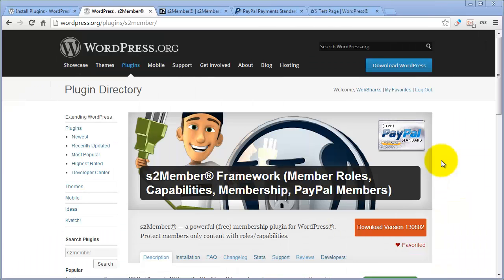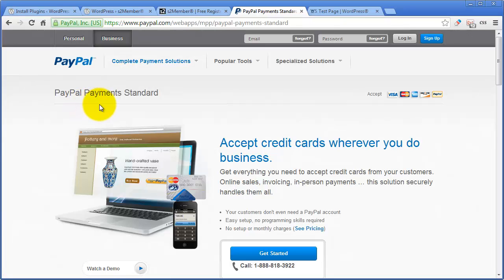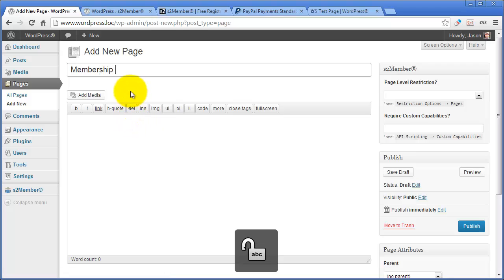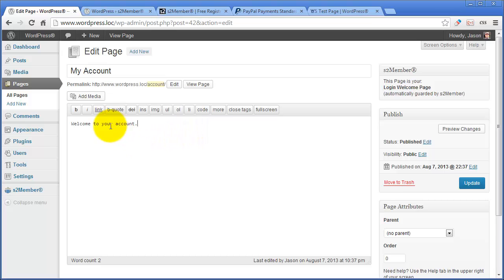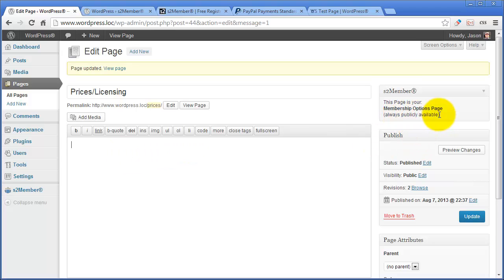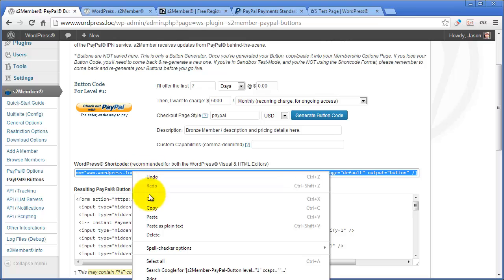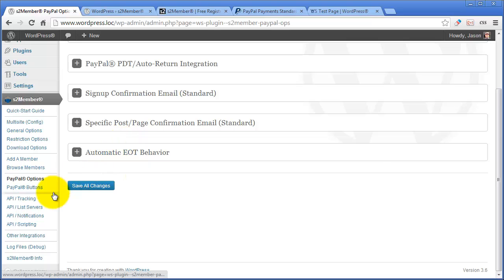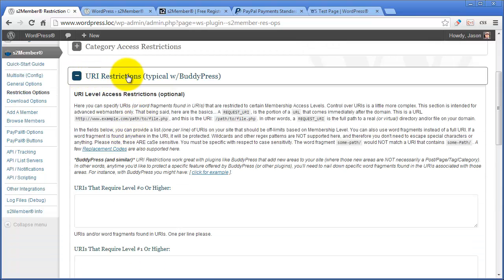s2Member® Quick Start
s2Member® is a Free Membership Plugin for WordPress®
Protect your WordPress® Posts/Pages